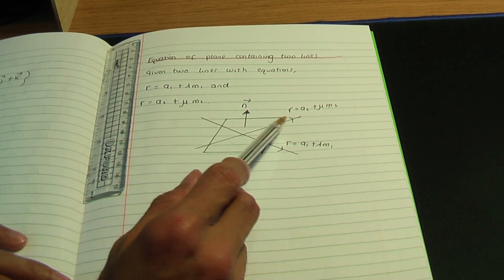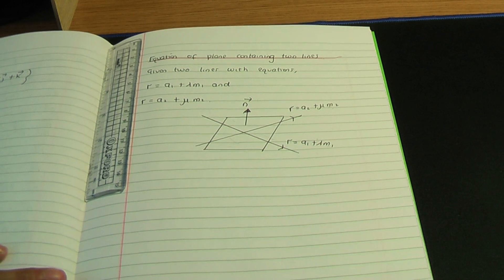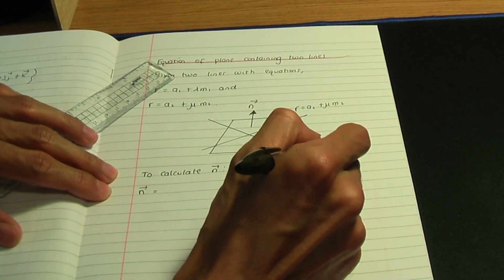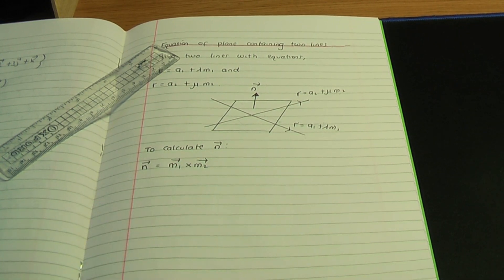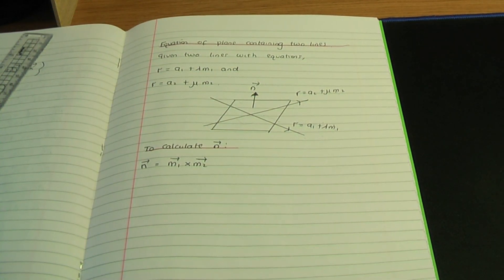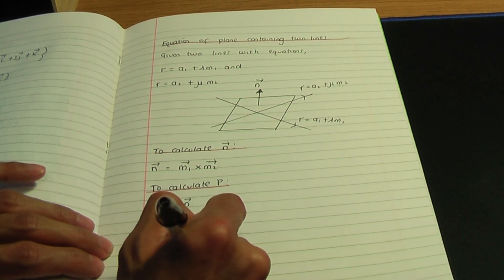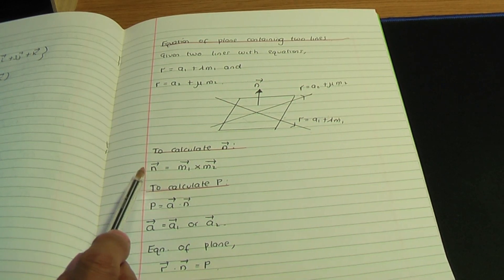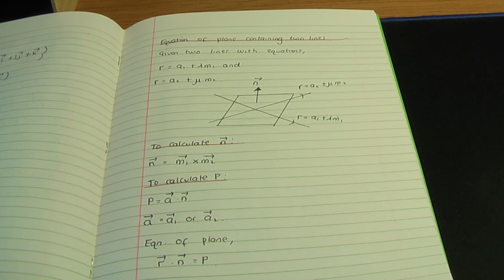AS/A-Level Maths Vectors - Equation of a plane containing two lines PART 1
This AS/A-Level Maths video tutorial explains the method to calculate the Scalar Product equation of a plane formed by (containing) two lines.